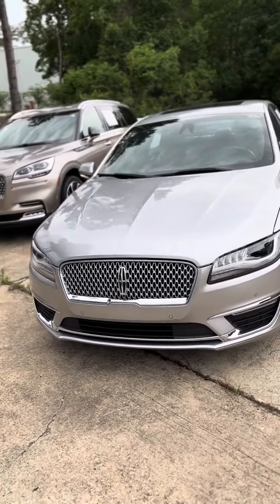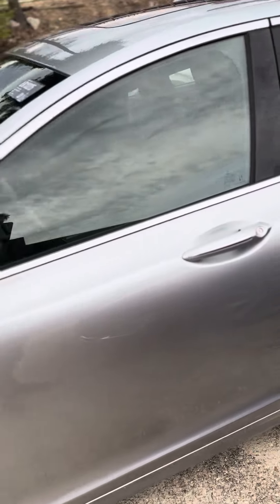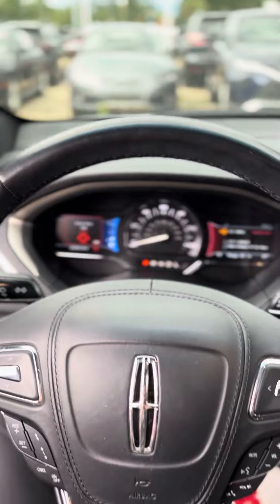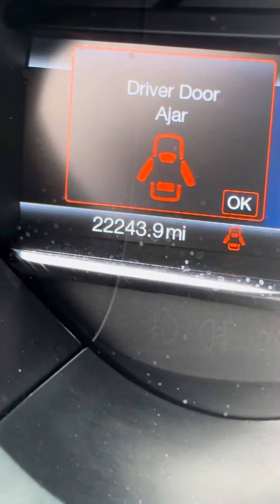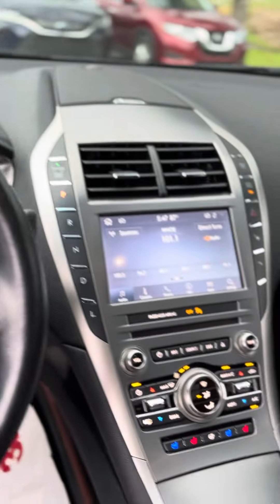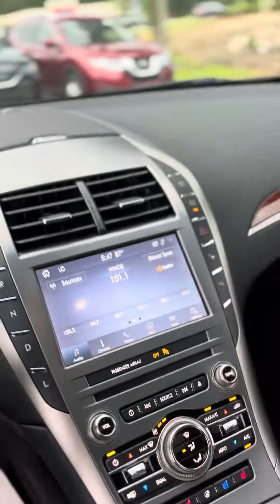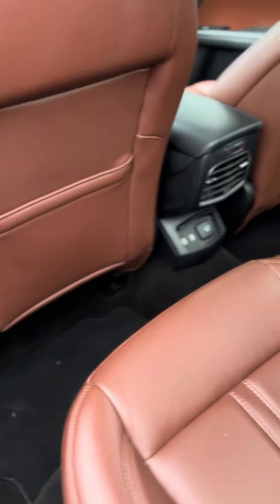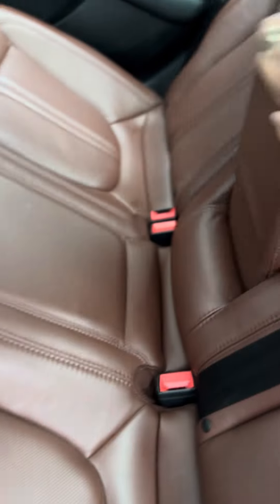2020 Lincoln Mkz Hybrid for Mr.Ben